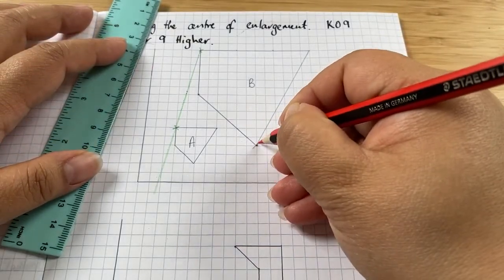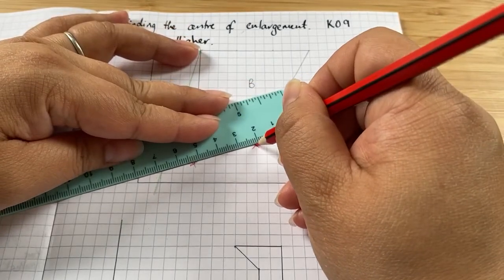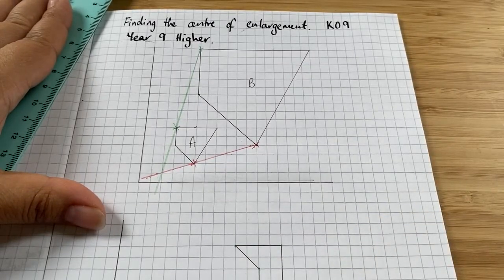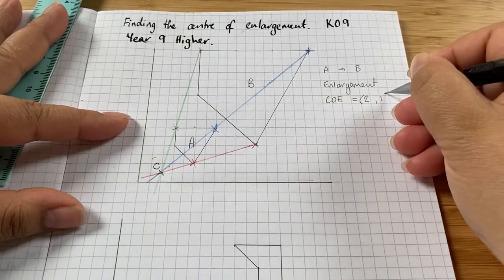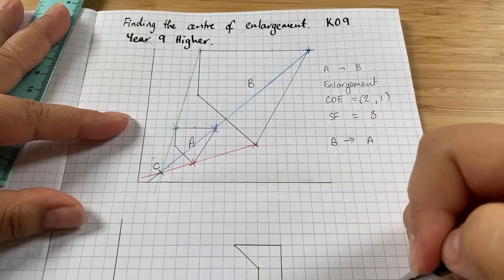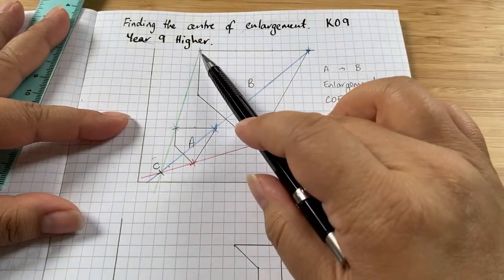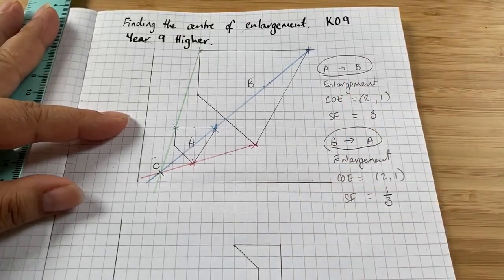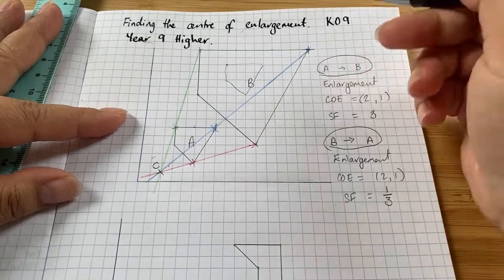Year 9 Higher WC4-5 - KO9 Describing Enlargements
Short video giving tips to describing enlargements